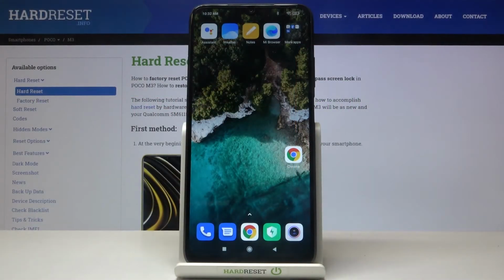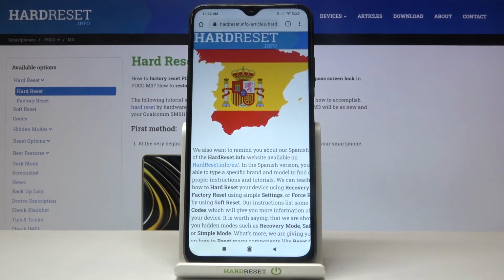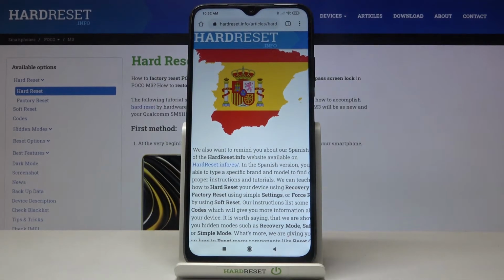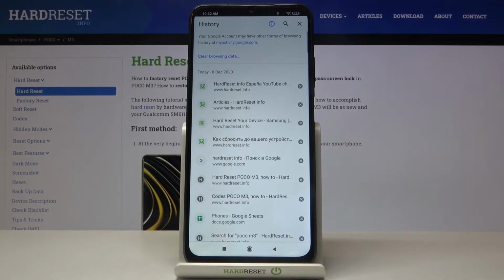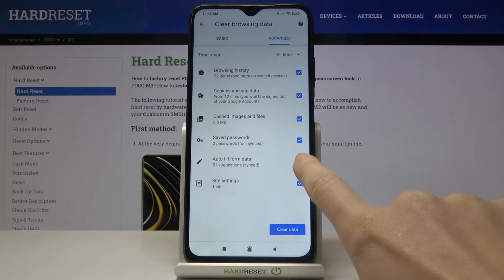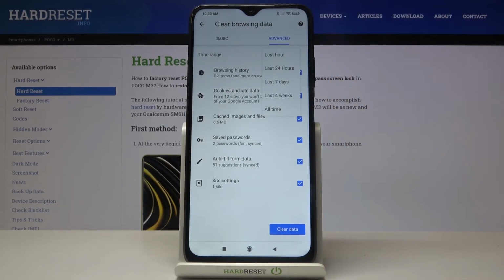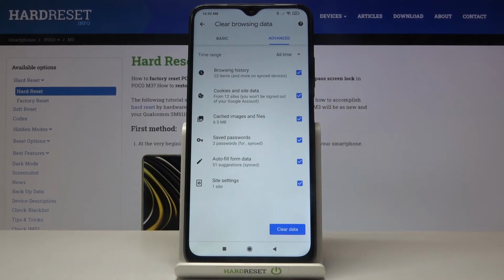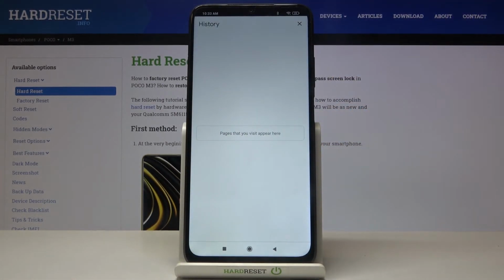How to Clear Browsing Data in POCO M3 – Browsing History Removal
Check more about POCO M3:
Let’s figure out how to clear all the browsing history in POCO M3 device. If you would like to delete visited pages history in your browser, this video is especially for you. Follow presented instructions and you will be able to easily erase the list of downloads, cookie files and stored passwords in your POCO M3 device.

How to delete the history browser in POCO M3? How to clear history in POCO M3 browser? How to delete cookies files in POCO M3? How to clear cache in POCO M3? How to delete page history in POCO M3? How to delete Google searches on POCO M3? How to list downloaded files on POCO M3? How to erase history of searched words on POCO M3? How to delete stored passwords and logins on POCO M3?